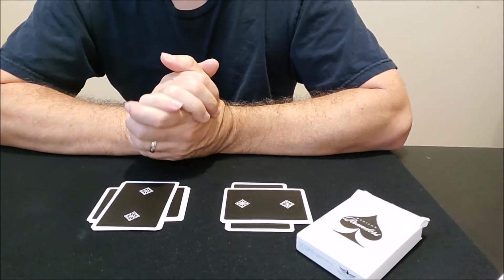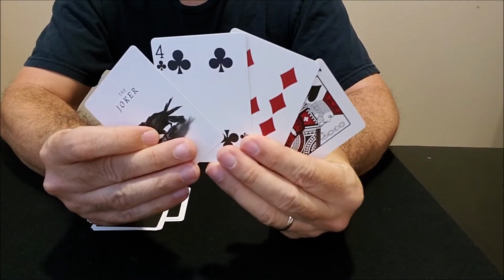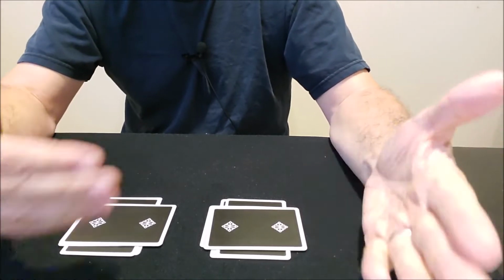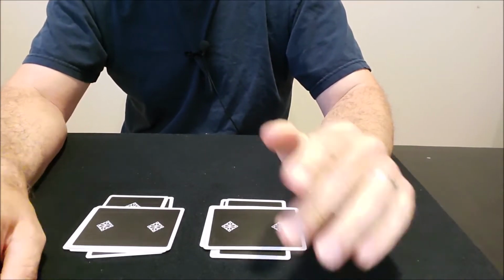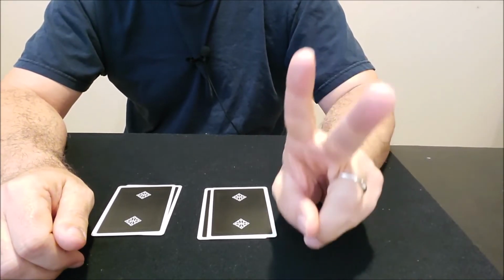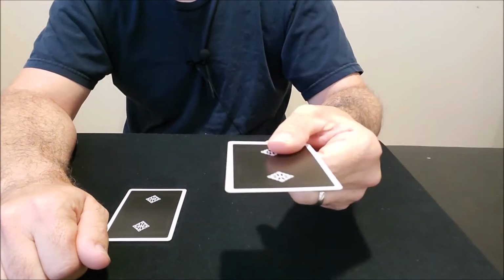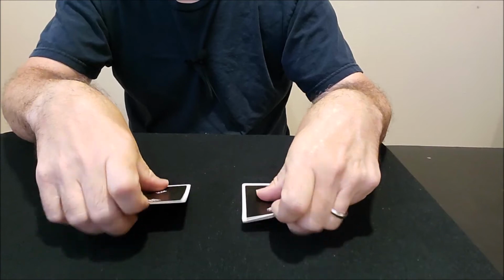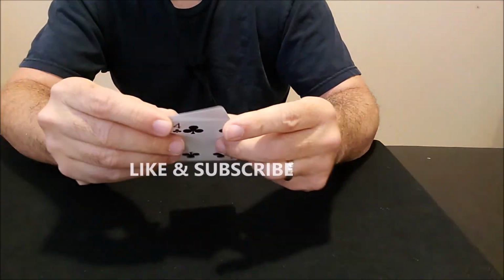Card Magic Trick: Don't Bust Card Trick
Three Rules of Magic:

1. Never tell how a trick is done
2. Never perform the same trick twice for the same person
3. Practice

Learn Magic Tricks
Learn Card Tricks
Easy Card Tricks
Easy Magic Tricks
Best Magic Tricks